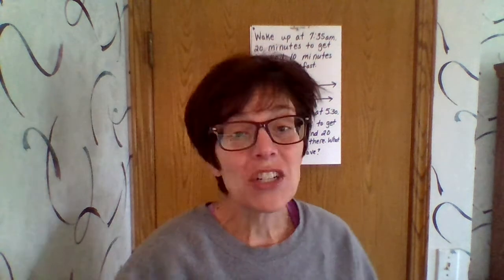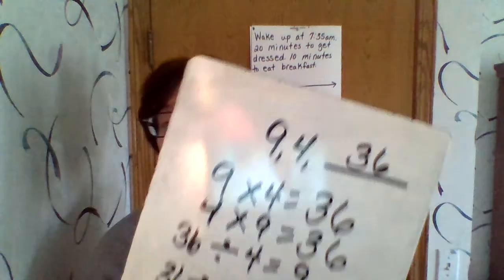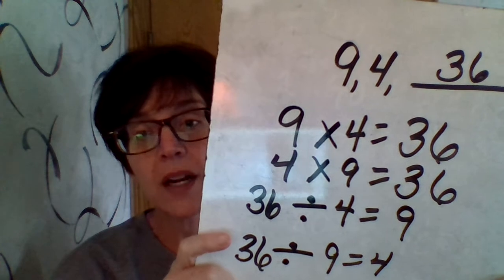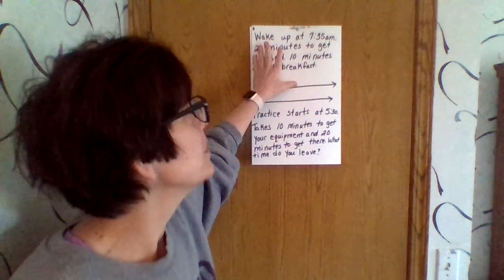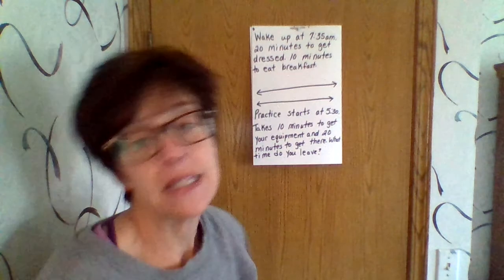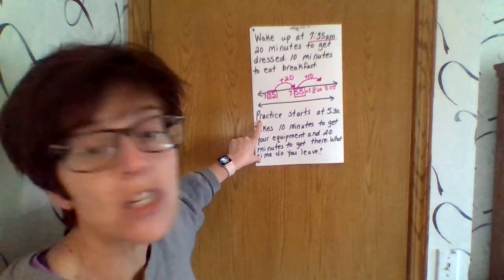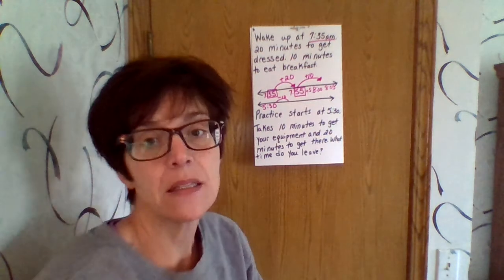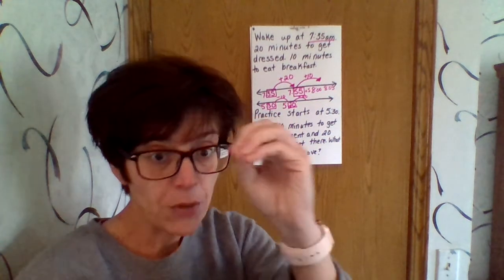Math May 18th